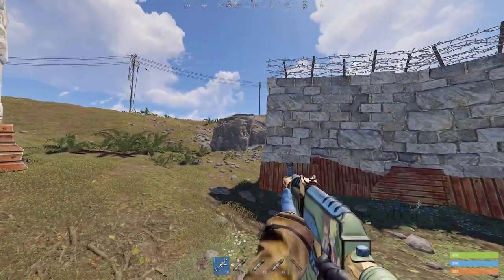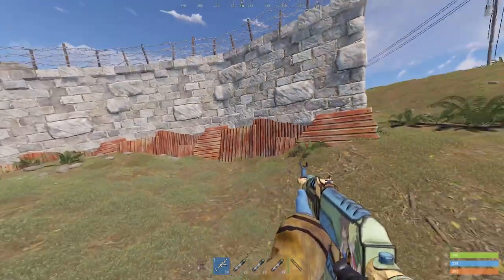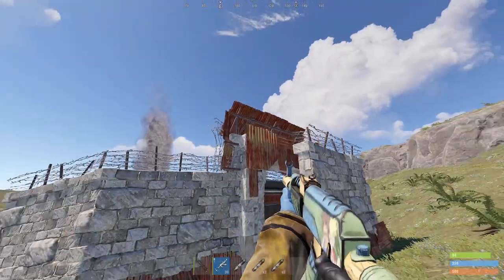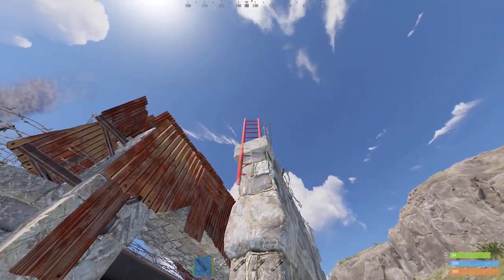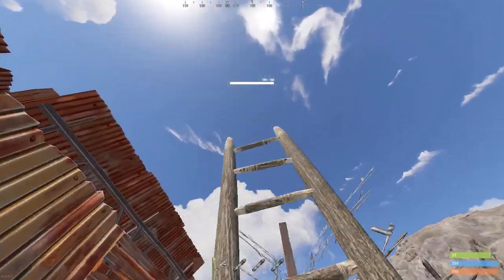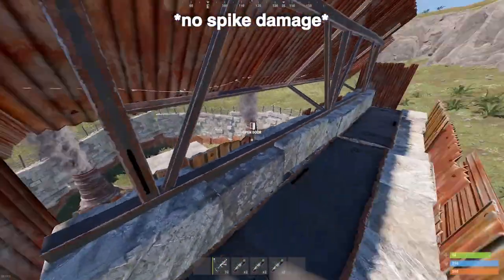Don't place your gate backwards in rust.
I see too many players that don't know the proper way to place a high external gate in rust. Let's clear it up.

Use my code: ZYPIC
On rustchance!
We can talk about Youtube editing or any collaborations for the future!